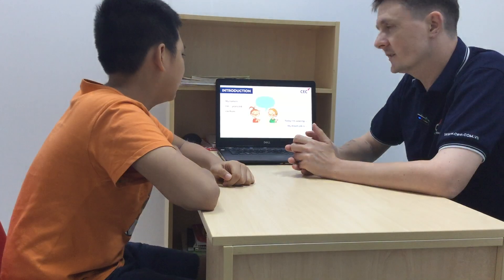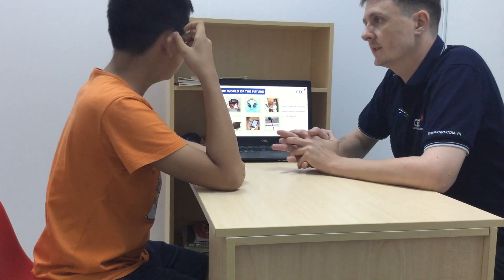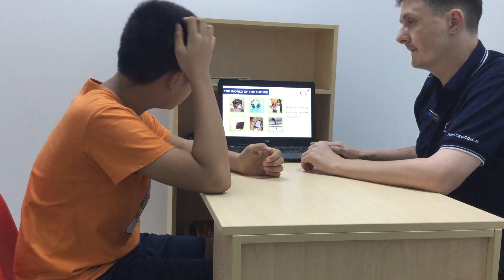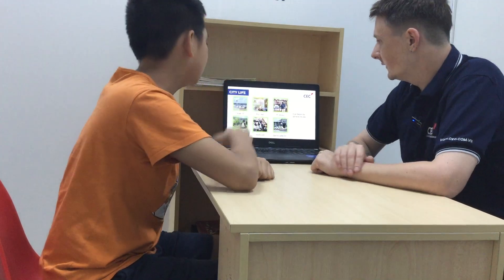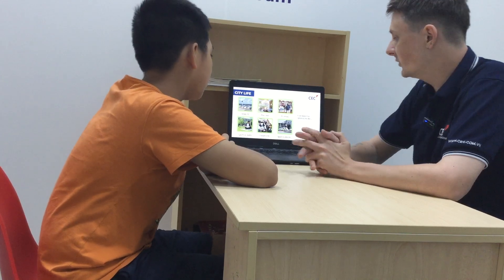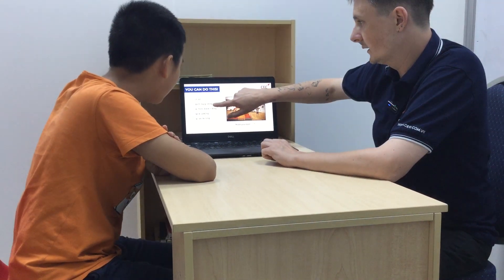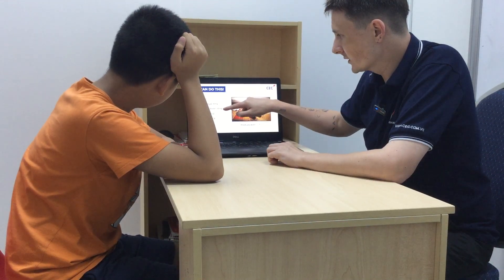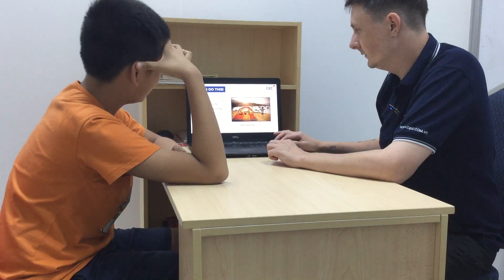E5.1L-2301 Video Test - Hồng Phúc